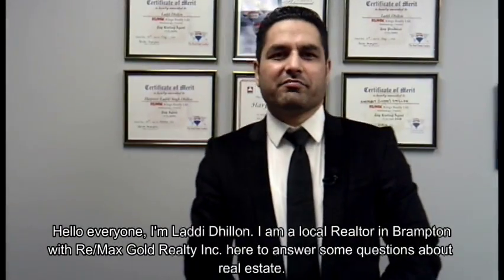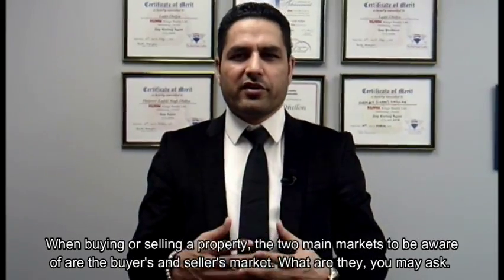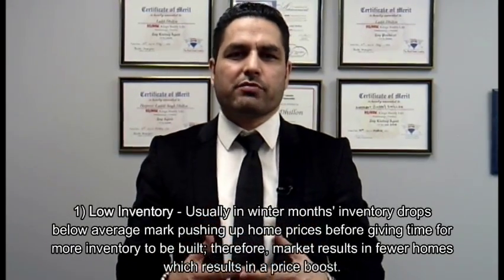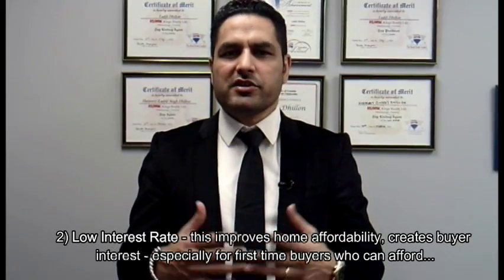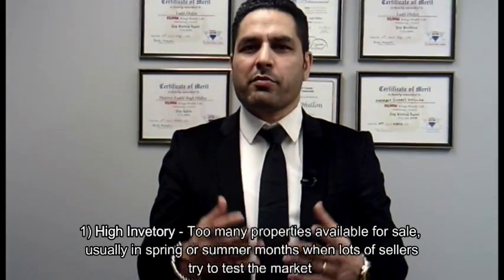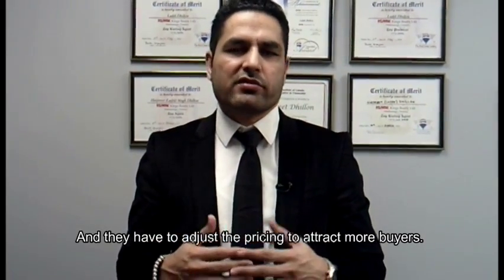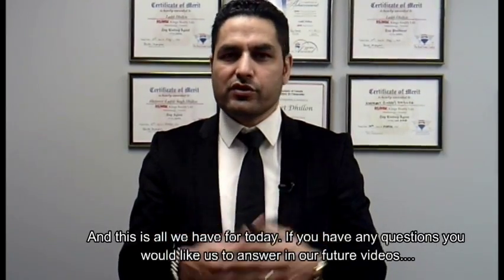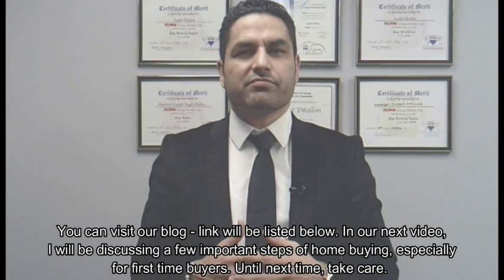Buyer's and Seller's Market by Laddi Dhillon (Real Estate Tips)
Buyer's and Seller's Market (Real Estate Tips)
by Laddi Dhillon (Sales Representative)
RE/MAX Gold Realty Inc Brokerage

Please see our blog for more Useful Real Estate Tips

If you want us to answer any questions about real estate in our future videos please leave your questions in the comments below.